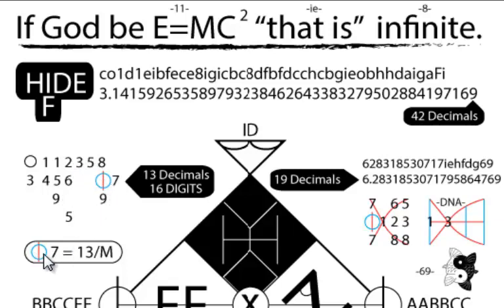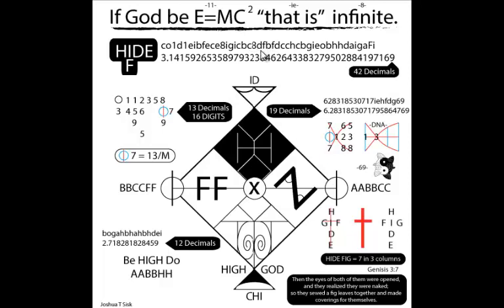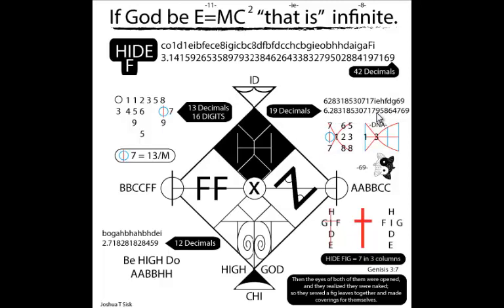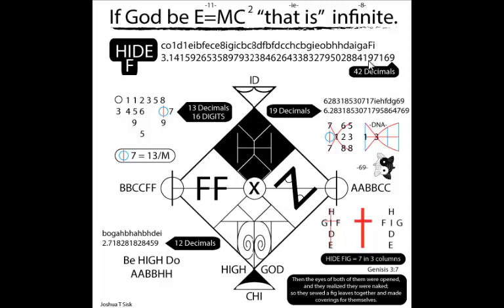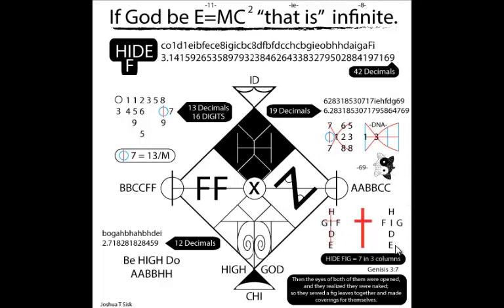5th dimension explained through Pi Tau and e.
Simple explanation of the 5th dimension rules as applied by pi tua and e. AABBCCFFHH